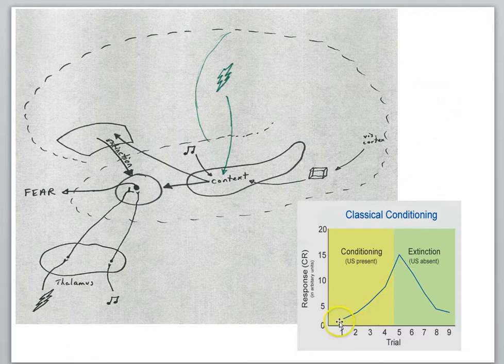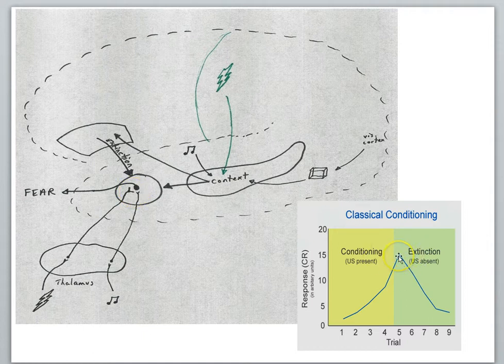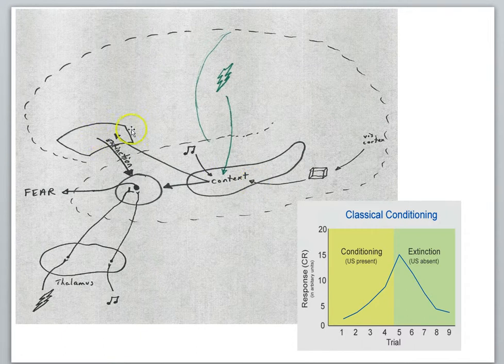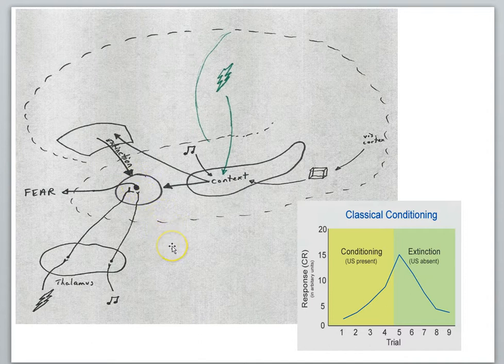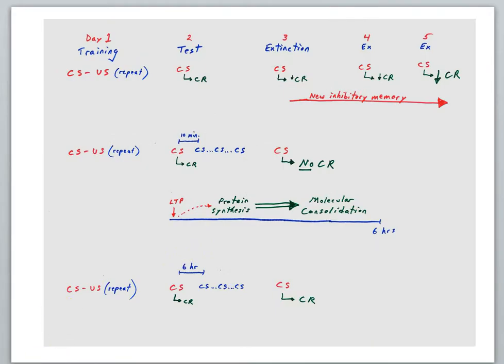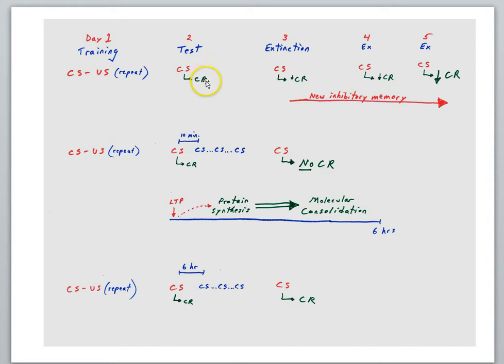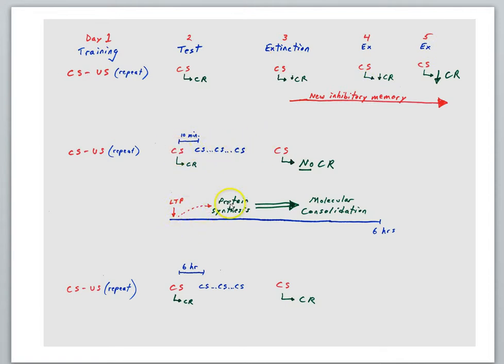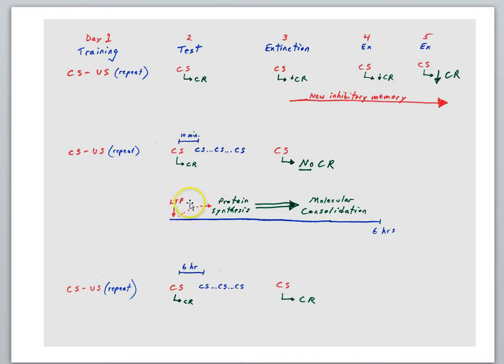Extinction to block reconsolidation